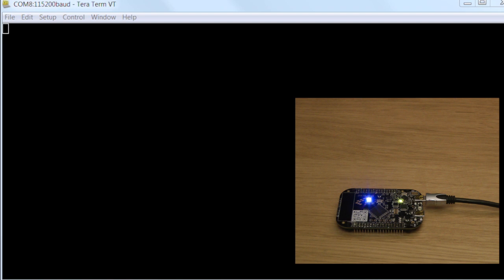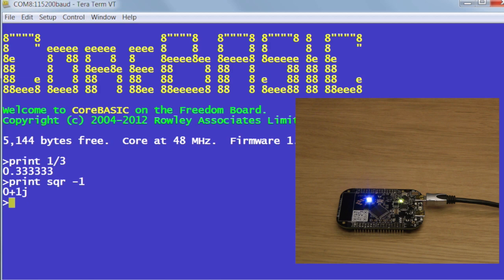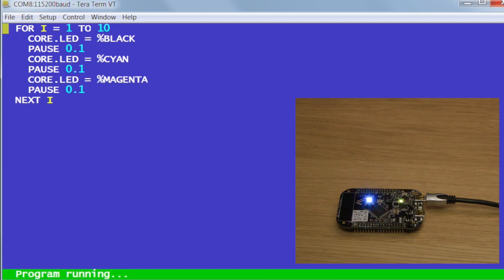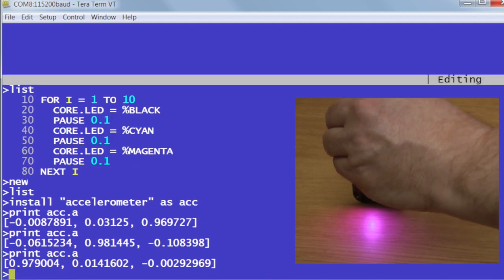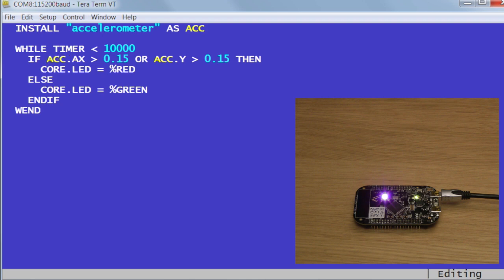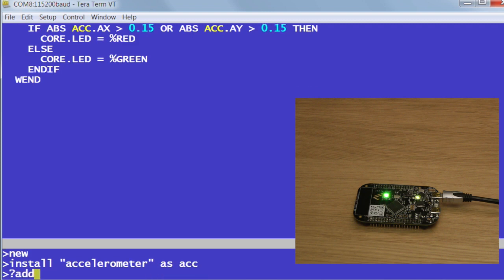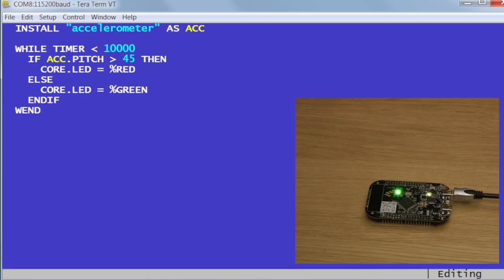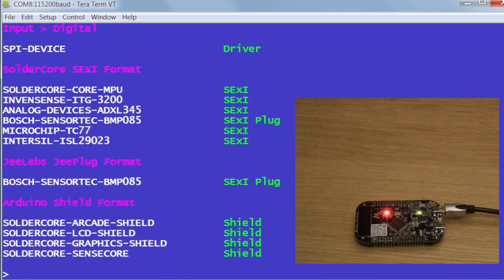Freedom Board, CoreBASIC, Accelerometer, LEDs!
Run CoreBASIC on the freedom board and put the on-board accelerometer to work